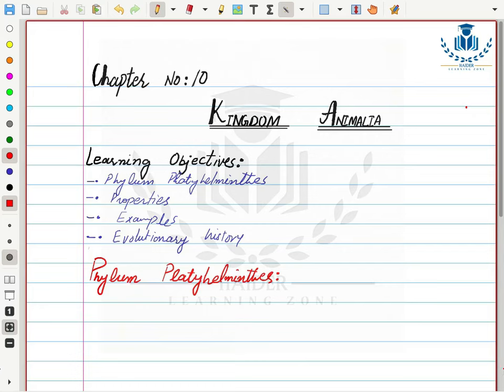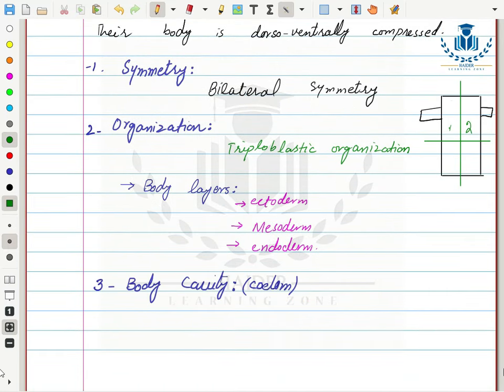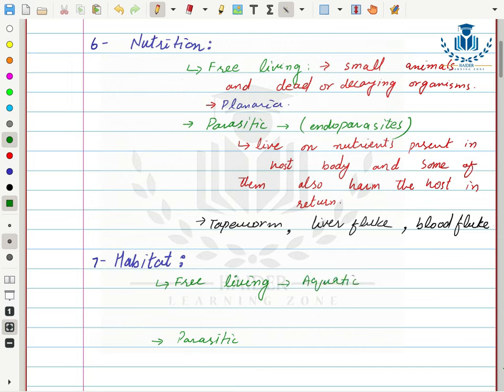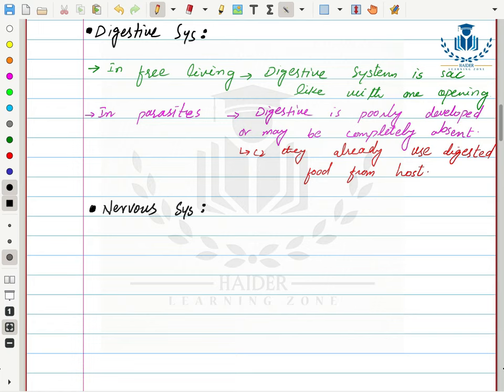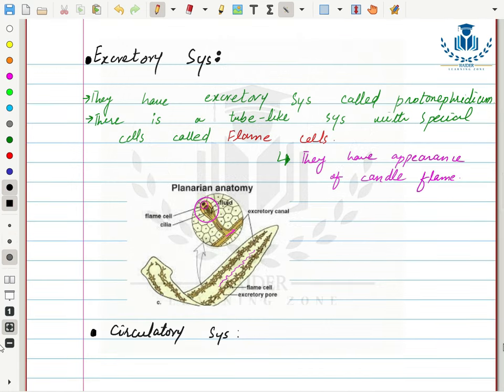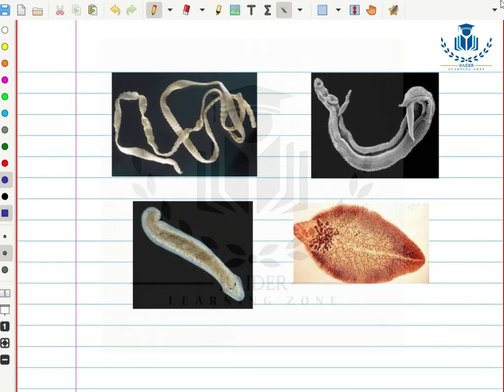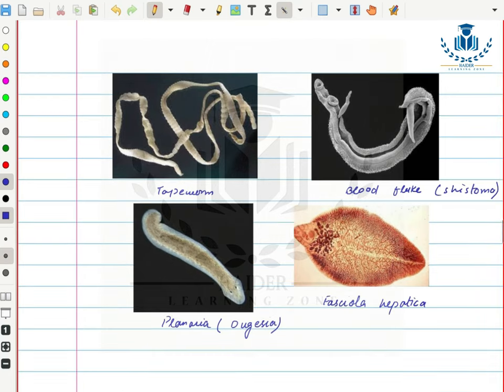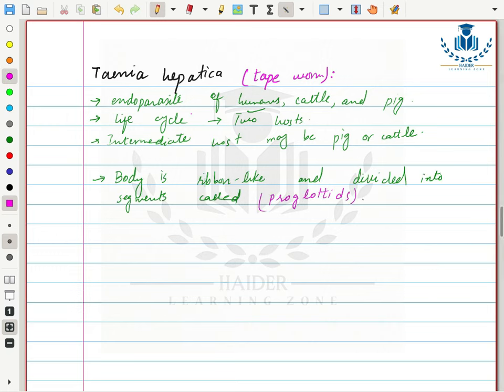Grade Bilateria Phylum Platyhelminthes Class 11 | Chapter 10 Biology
Grade Bilateria: Phylum Platyhelminthes - The flatworms | Chapter 10 | Kingdom Animalia | Class 11 | Lecture 04